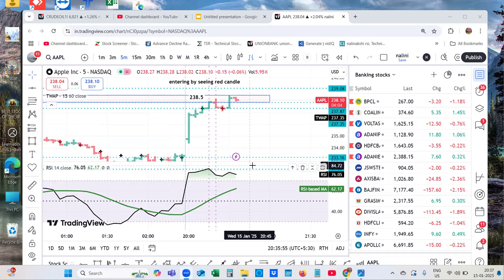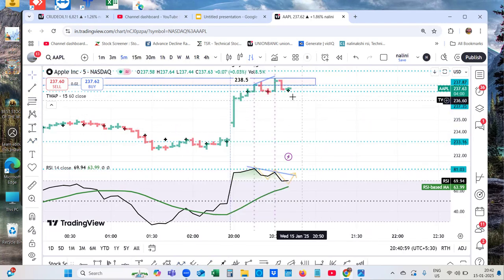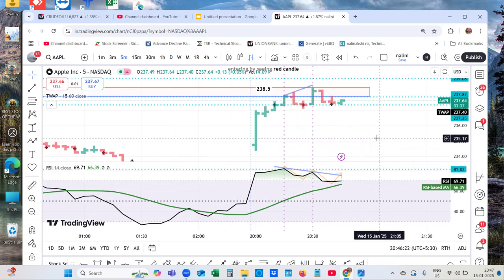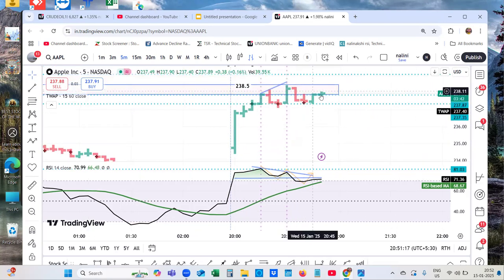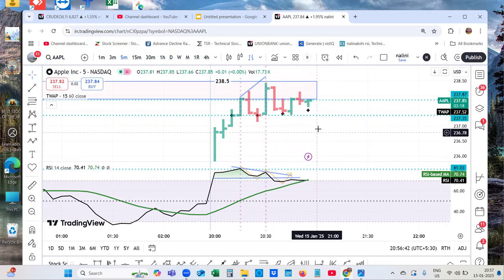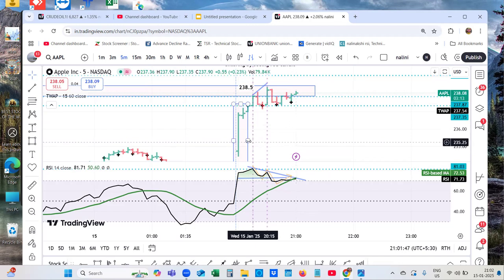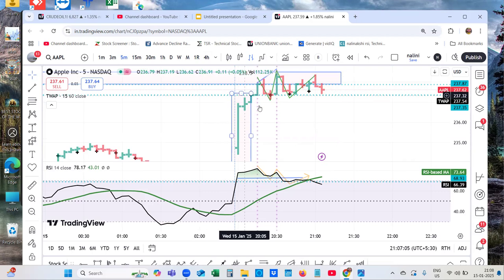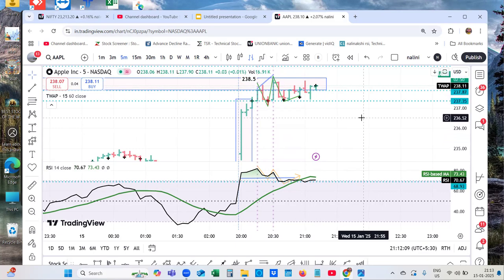EARLY ENTRY TRADING MISTAKES ! COSTING YOU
today, I am diving into the exciting world of Intraday Trading. We'll explore why so many traders are drawn to it and the common early entry mistakes that could cost you profits.
 i have made effort to show live  so that you can avoid  mistakes. with setup and strategy